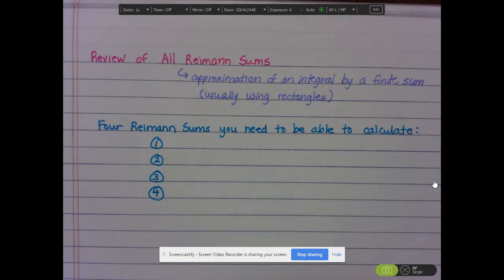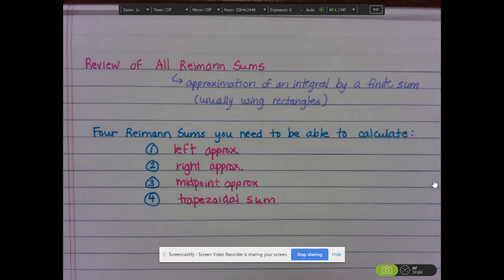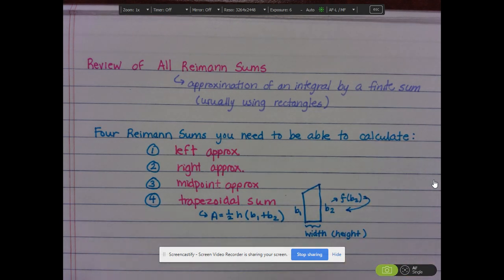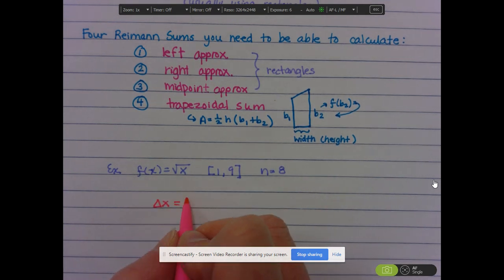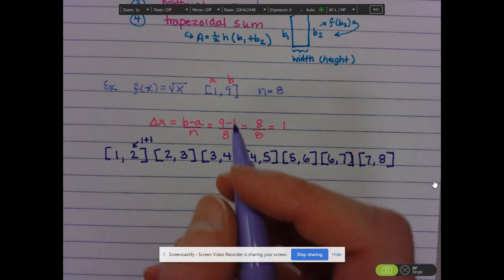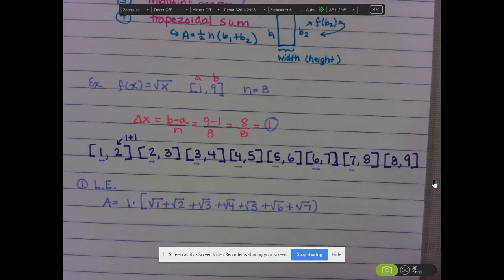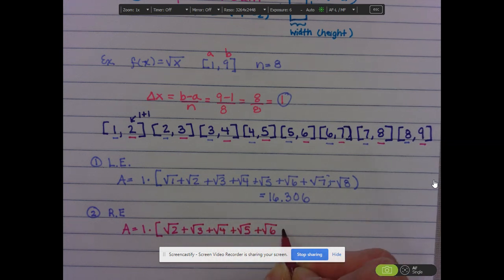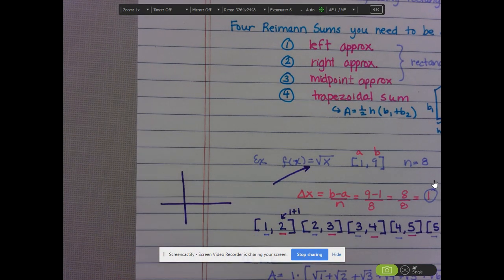Jan 29, 2019 12:09 PM